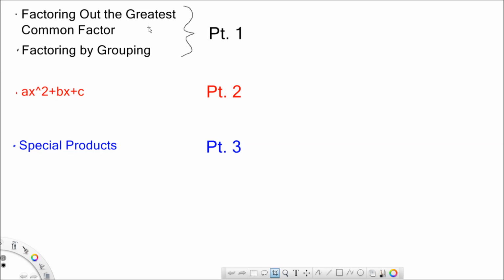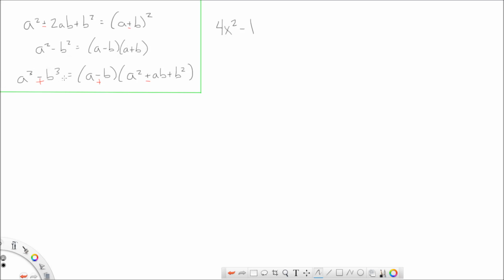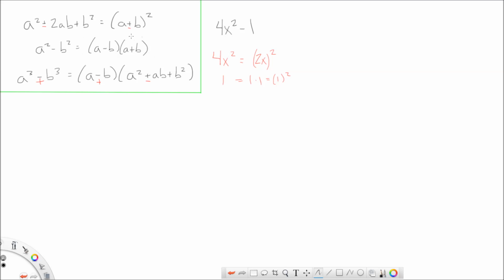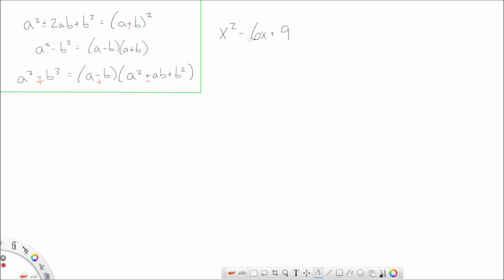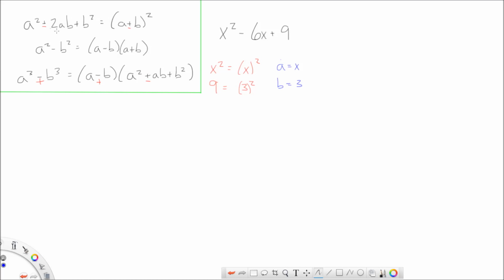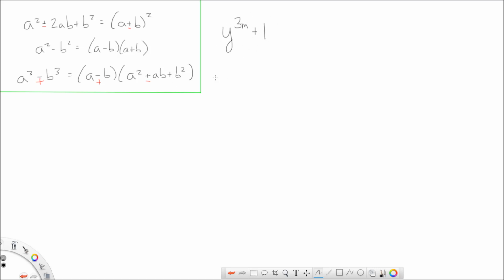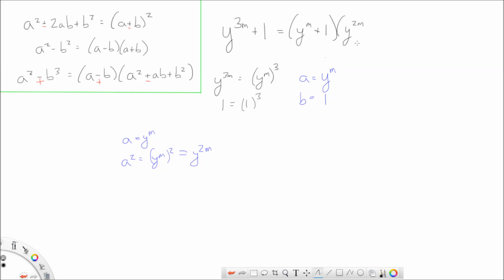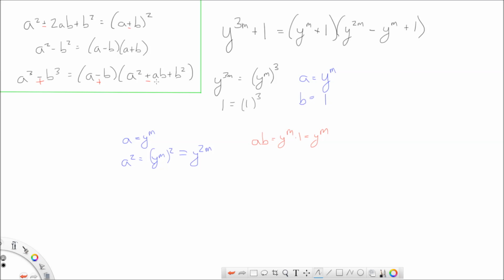Chapter P - Section 5: Part 3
P.5 - Factoring
In this video we look at how to factor special products. This video does not use techniques from Parts 1 or 2.
The textbook the class is using is a special edition made for USC, but is derived from "College Algebra and Trigonometry: A Unit Circle Approach", Sixth Edition by Mark Dugopolski.